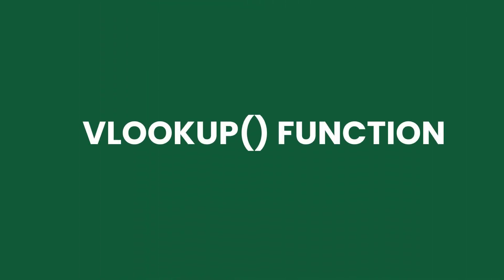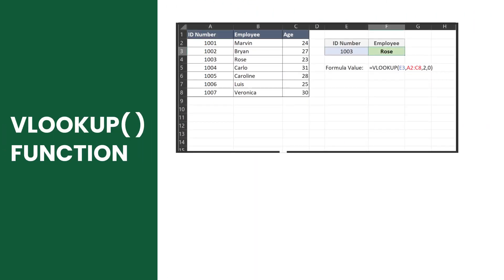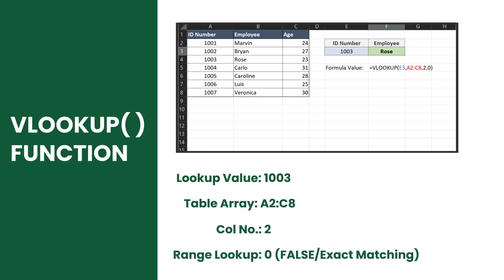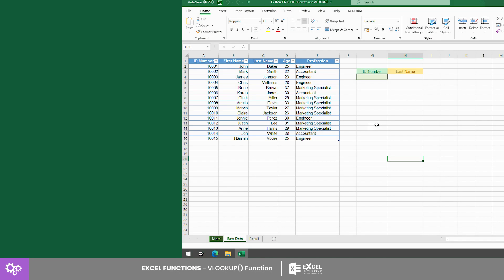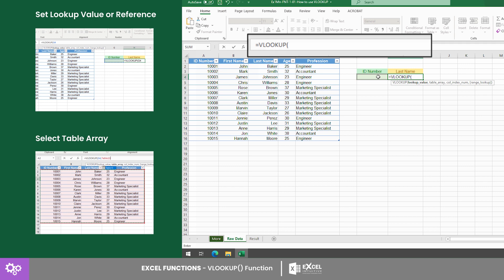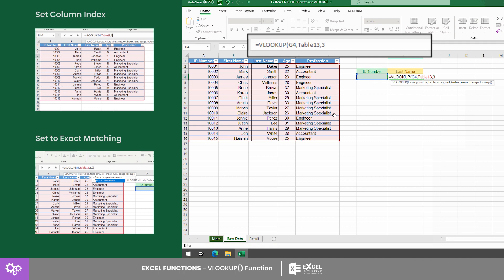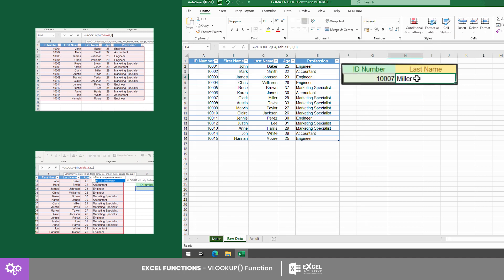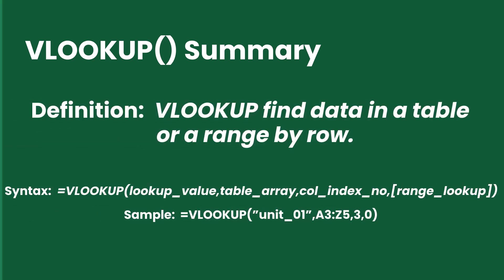HOW TO USE VLOOKUP Function in Excel BY EXCEL IN A MINUTE solution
Searching for specific information in a large database is quite a challenge, especially for people who have various categories of data. Good thing Excel has functions that can help us with these struggles.
In this lesson, we will learn about the VLOOKUP function.
The V in VLOOKUP means vertical. Hence, this function looks up information vertically on a specified table, and returns information from a column.
This function uses the syntax =VLOOKUP, followed by its arguments enclosed in parentheses.

🤓 VIEW THE BLOG POST 👇

xxxxxxxxxxxxxxxxxxxxxxxxxxxxxxxxxxxxxxxxxxxxxxxxxxxxxxxxxxxxxxxxx